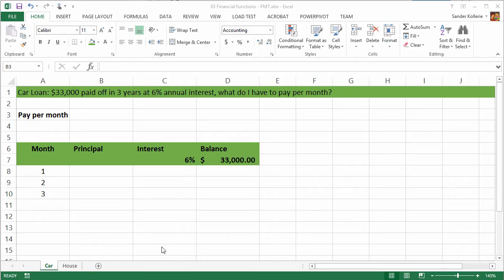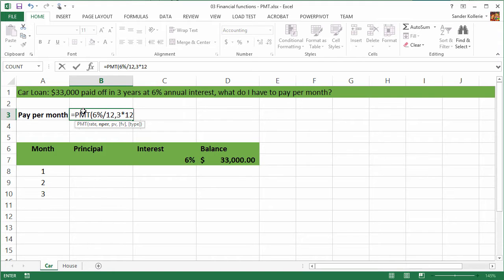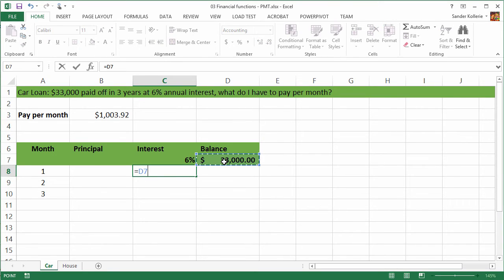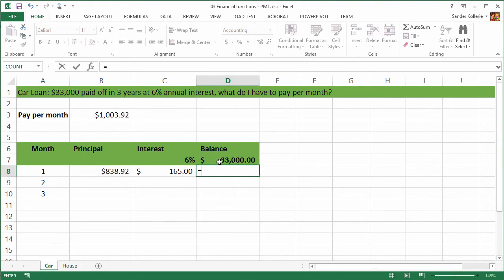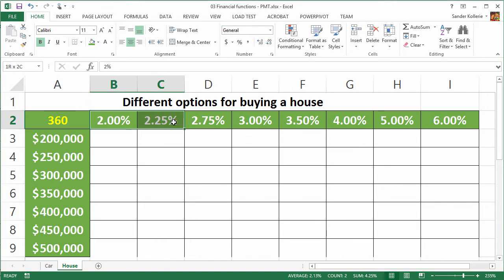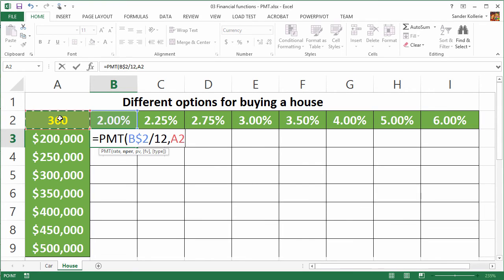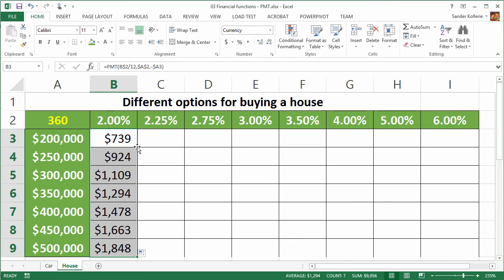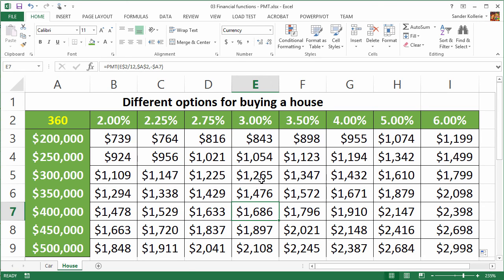Excel formulas and functions - Payment (PMT)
How much so do i pay each month when I loan a certain amount of money for a certain amount of interest?

In this video you will learn how to use the Excel PMT or Payment function to calculate payments for a (car) loan.